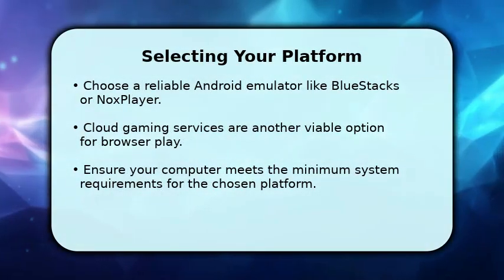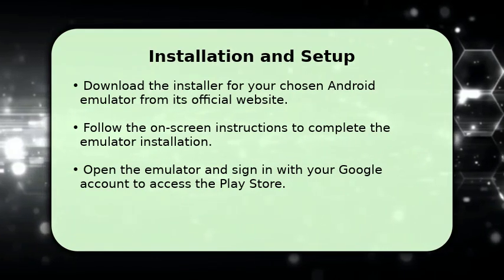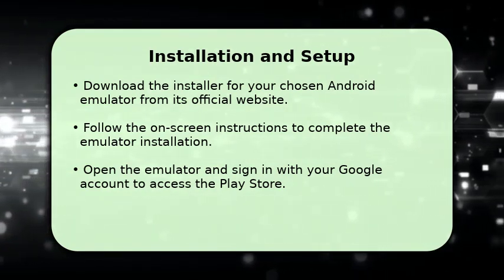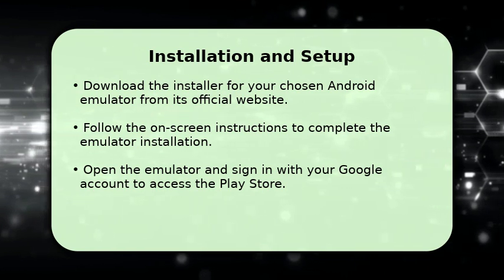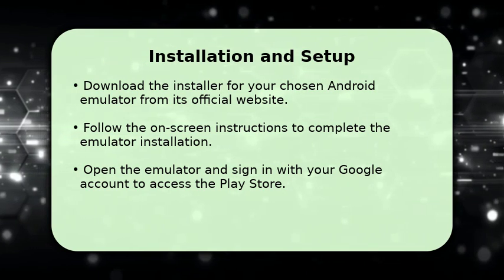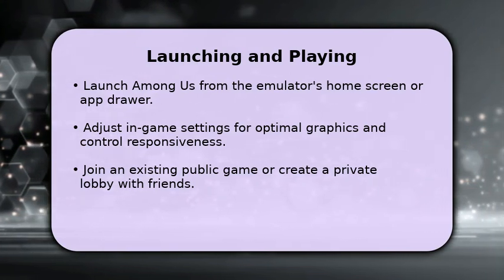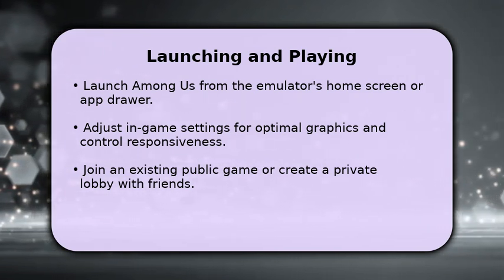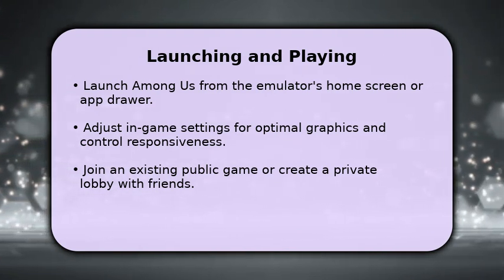How to Play Among Us on Browser - Step By Step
▸ (v) Learn how to play the popular game Among Us on your browser in this step-by-step guide. Discover the rules, gameplay mechanics, and strategies for success. Perfect for new players looking to join the fun.

Among Us browser, play Among Us online, how to play Among Us, Among Us game on browser, Among Us tutorial, Among Us gameplay, browser games, free online games, Among Us tips and tricks